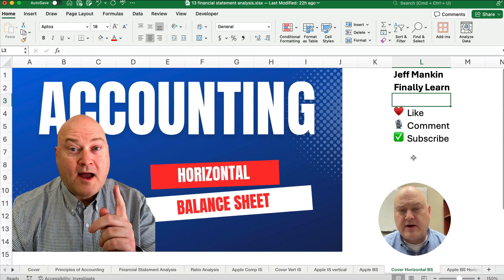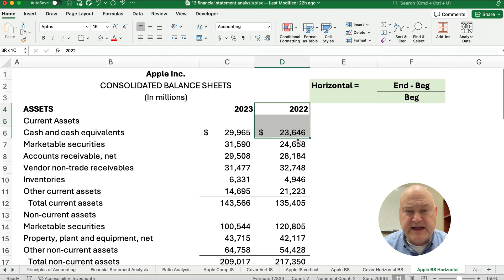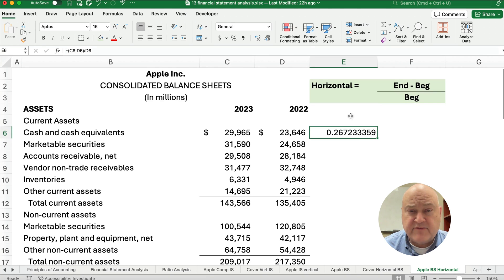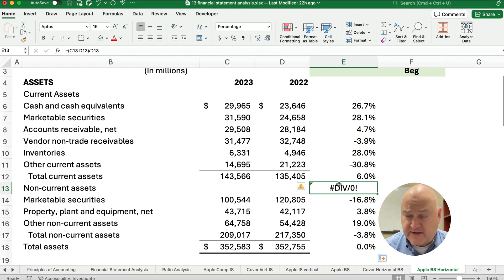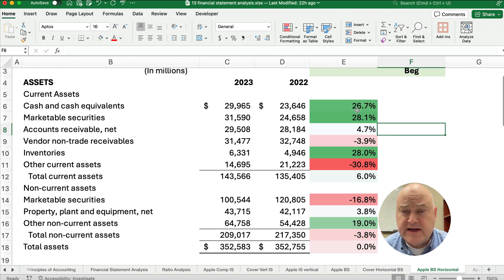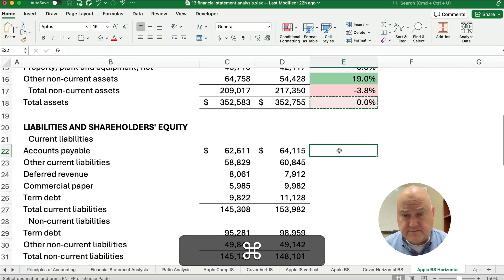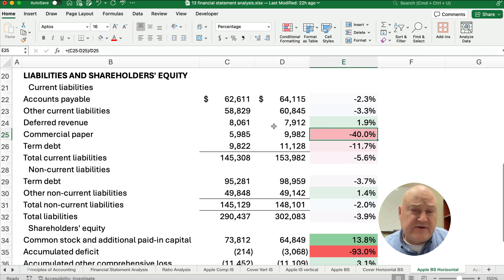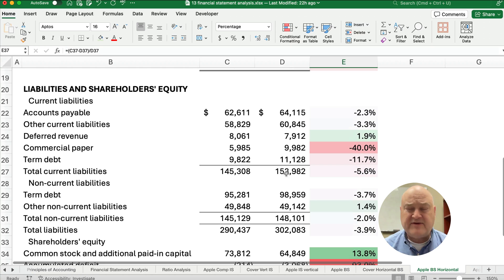Horizontal Analysis on a Balance Sheet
This video shows how to perform horizontal analysis on a balance sheet.

SEE ALSO

ACCOUNTING BASICS

EXCEL BASICS

FINANCE BASICS

INTERMEDIATE ACCOUNTING

MY GEAR

01/29/2024